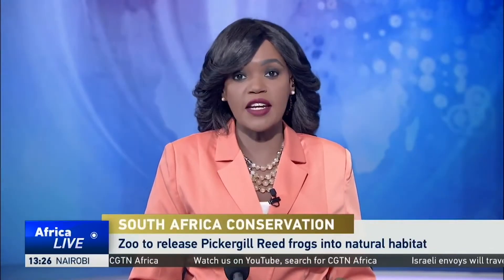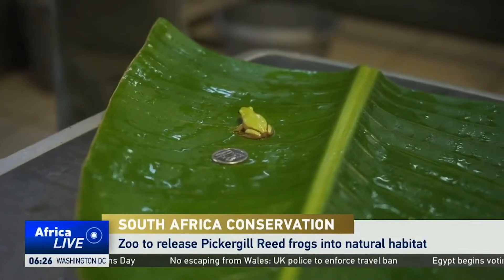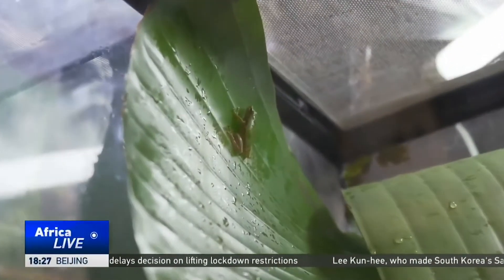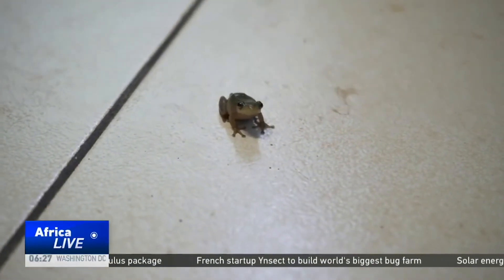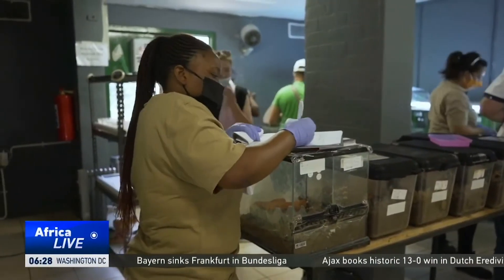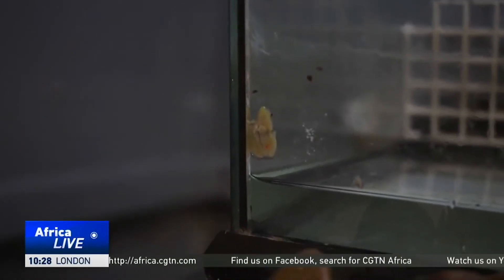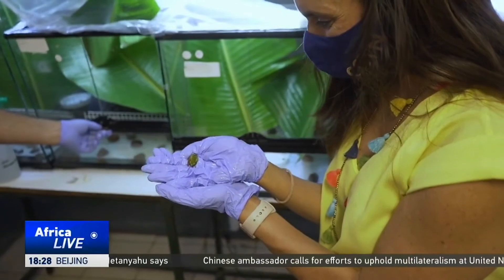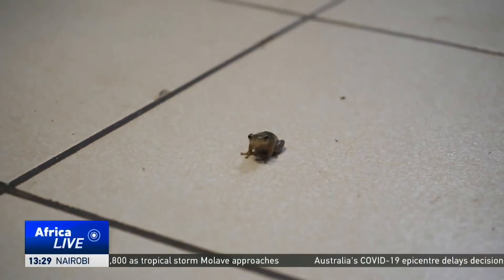ENDANGERED FROGS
The Johannesburg Zoo is preparing for Africa’s largest release of the endangered Pickergill Reed frogs into their natural habitat.
The frogs play an important role in the ecosystem by helping maintain the food chain balance.
The zoo’s been running a groundbreaking project to conserve the species